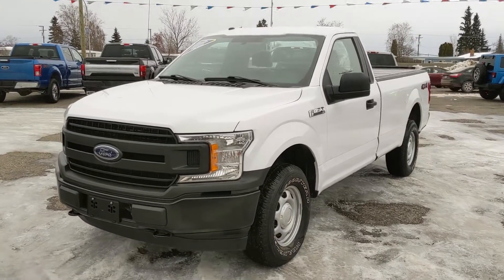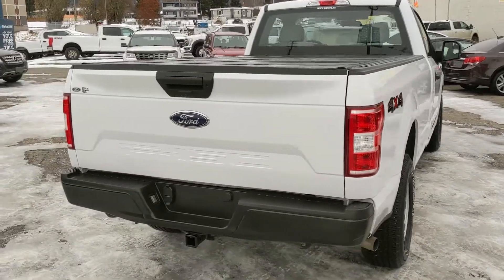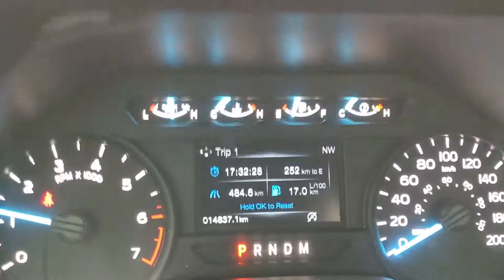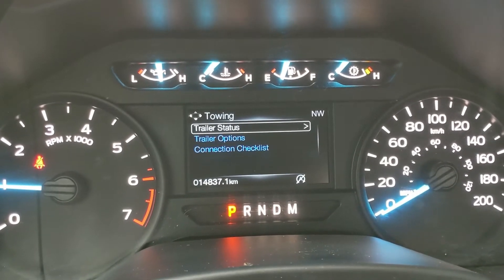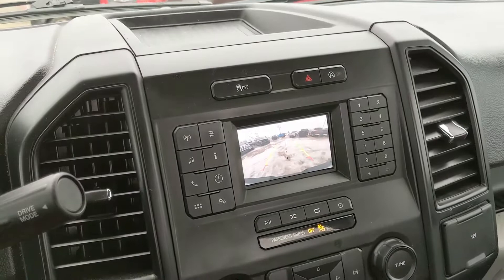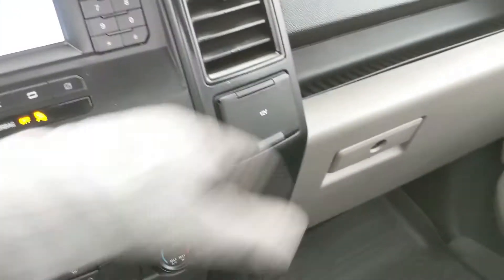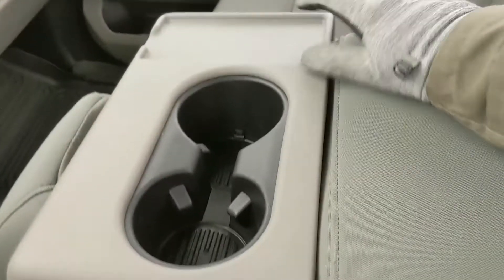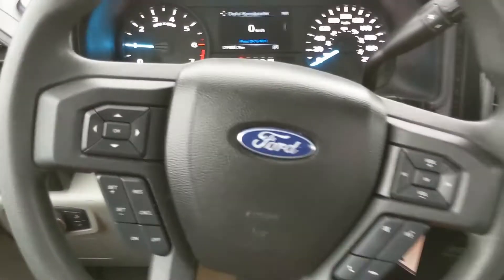2018 Ford F-150 XL Walk-Around | Stock# C363443A | Prince George Ford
2018 Ford F-150 XL Walk-Around | Stock# C363443A | Prince George Ford

Seats 3, Hard-Top Tonneau Cover, Trailer Brake Controller, 4.2" LCD Productivity Screen in Instrument Cluster, ABS brakes, Auxiliary Transmission Oil Cooler, Block heater, Class IV Trailer Hitch Receiver, Cloth 40/20/40 Front Seat, Compass, Cruise Control, Electronic Stability Control, Exterior parking camera rear: With Dynamic Hitch Assist, Low tire pressure warning, Power Windows, Pro Trailer Backup Assist, Radio: AM/FM Stereo/Single-CD Player w/Clock, SYNC Voice Activated Connectivity System, Traction control, Trailer Tow Package, Upgraded Front Stabilizer Bar.
Coming in Oxford White with Medium Earth Gray Cloth interior.

2D Standard Cab 5.0L V8 10-Speed Automatic 4WD

1331 Central Street West
Prince George, BC
V2M 3E2